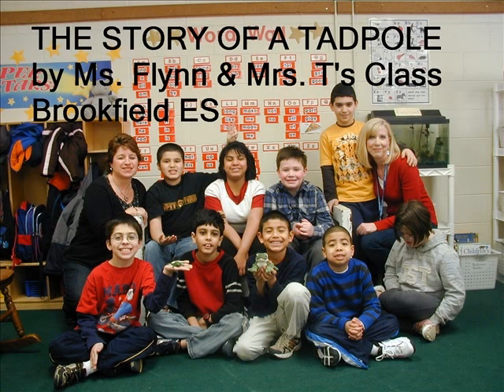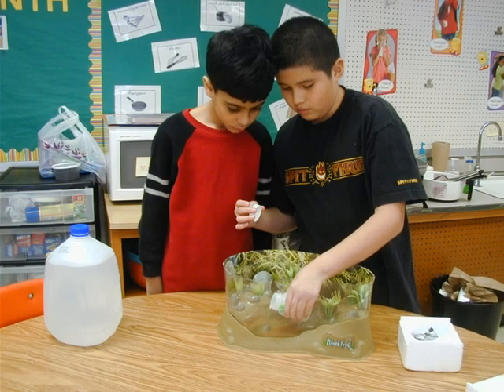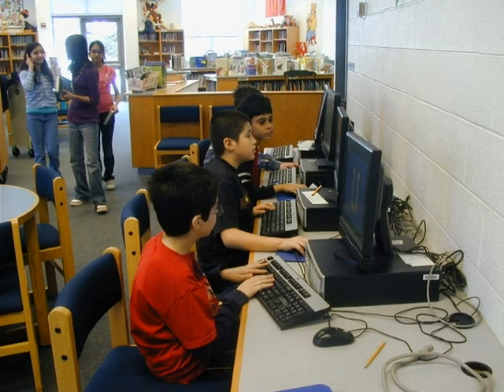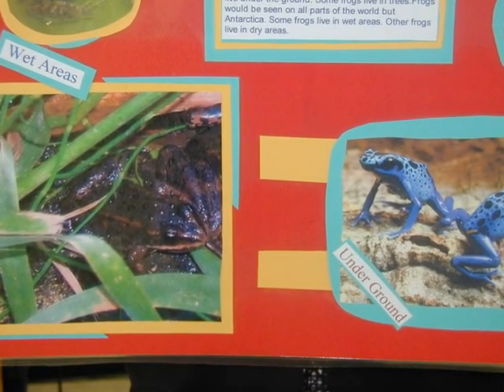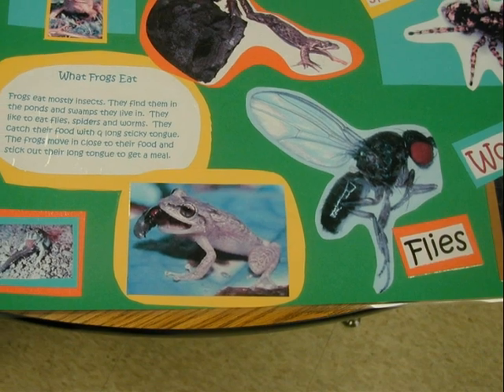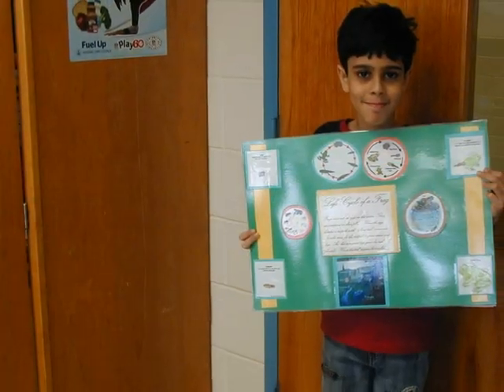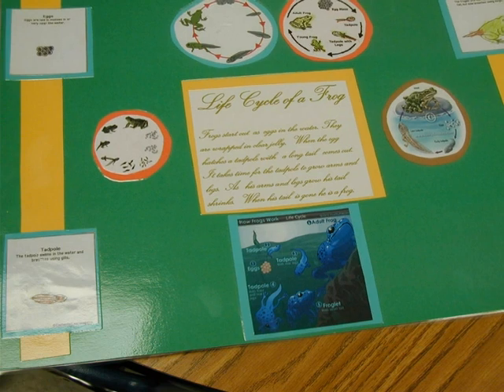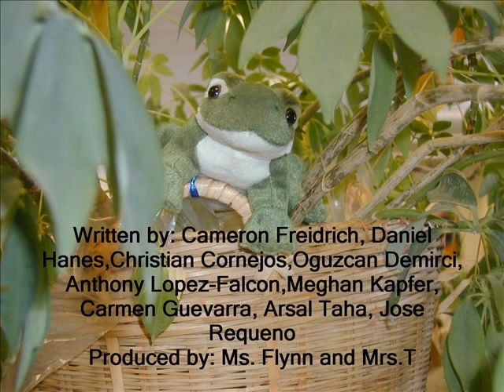The Story of a Tadpole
Cam's class produced a video essay about what they learned while studying tadpoles.  It won 2nd place in the K-3 category of the "Video Fairfax" video contest.